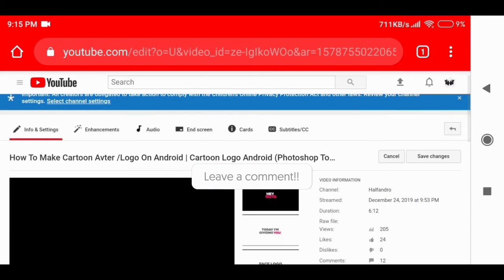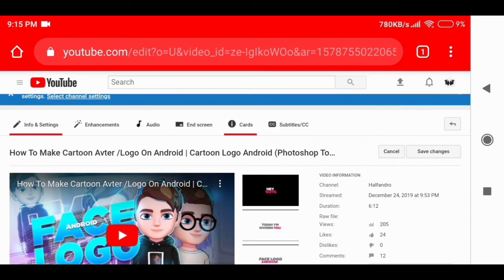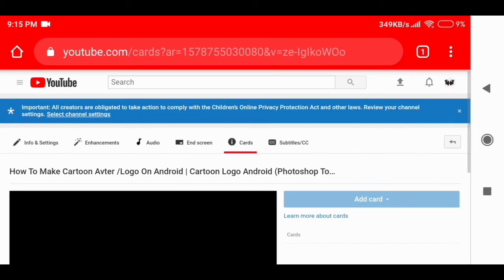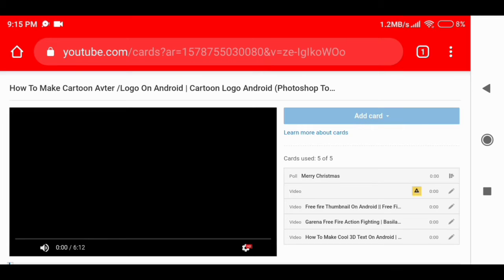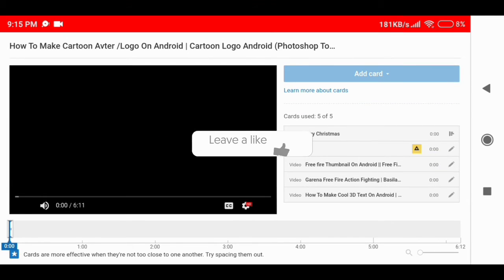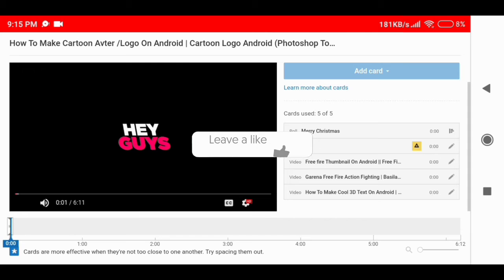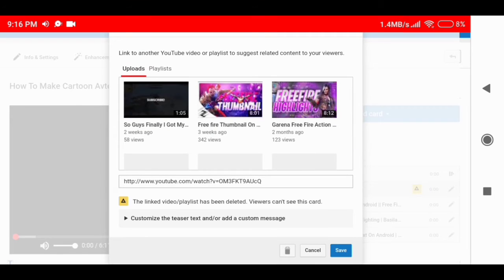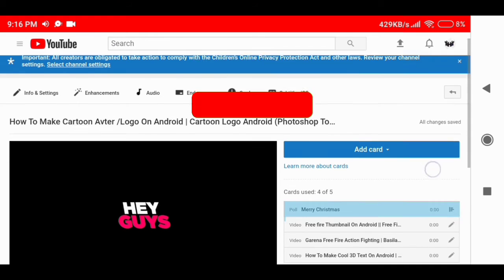How To Create YouTube Video Polls/Questions On Android |YouTube Polls Creating Tutorial On Android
• Hey Guys Halfandro  Back With Another .This Is I'm Going To Show You Guys How To Make Create YouTube Videos Polls On Android

• Des •

• If You Like This Video Then Share The Video To You Friends

• Download Intro For Free   😇

Background Songs From
NCS

if you really like this video then please don't forget to...